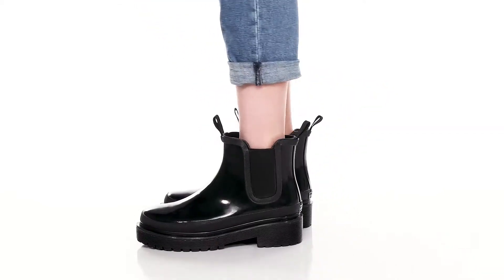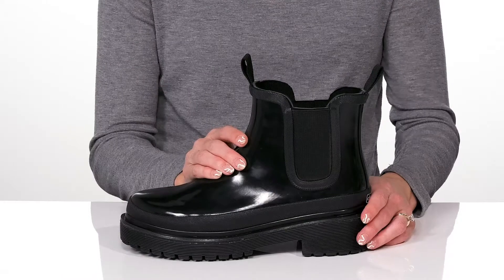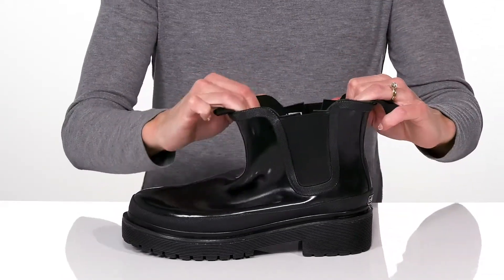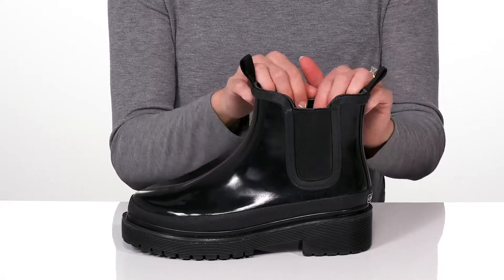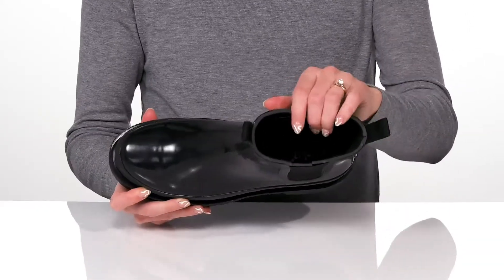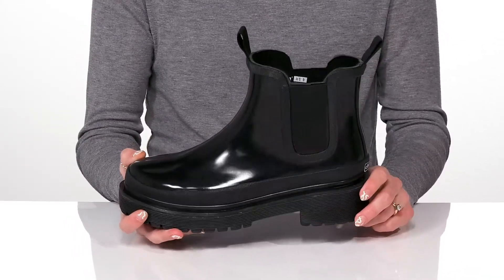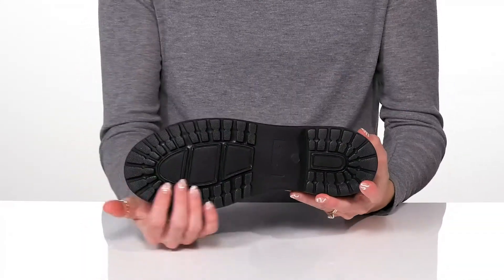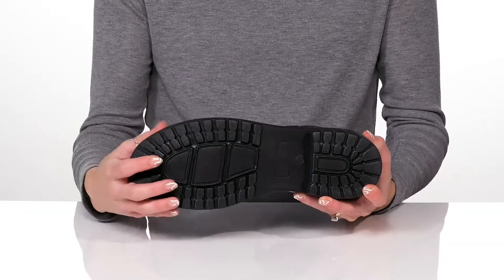Chooka Damascus Heel Chelsea Boot SKU: 9552735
Stay stylish in comfort with the  Chooka&reg; Damascus Heel Chelsea Boot.
Rubber upper.
Pull-on construction with pull-on tabs.
Round-toe silhouette.
Synthetic lining and insole.
Man-made outsole.
Imported.
Heel Height: 1 &#189; inWeight: 1 lb 6 ozShaft: 6 inPlatform Height: 1 in